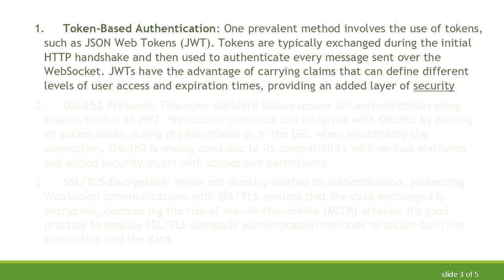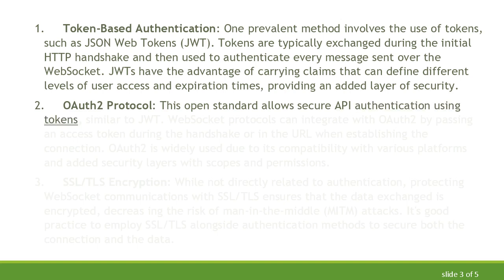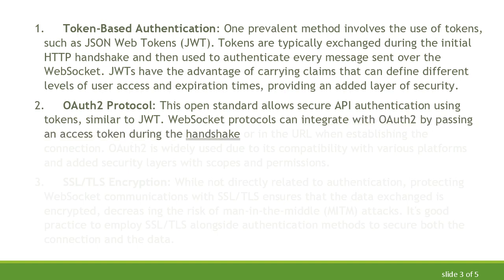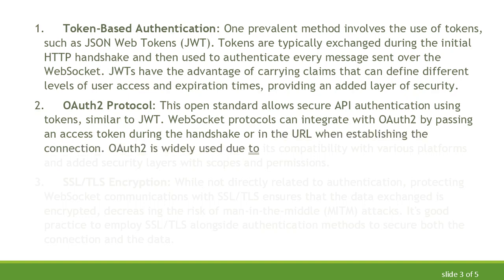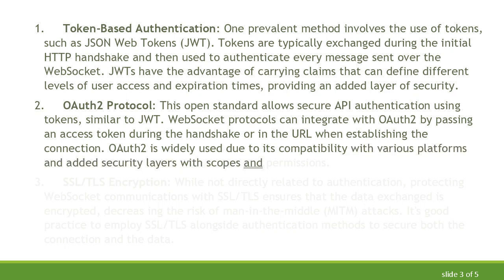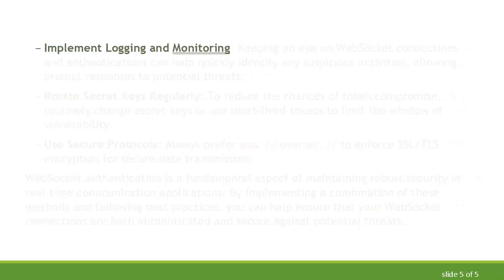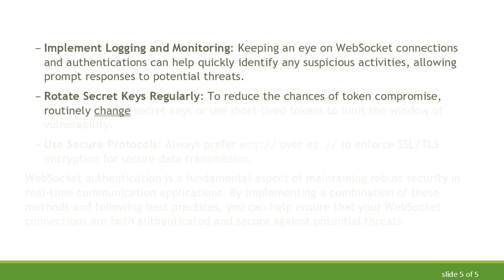Securing WebSocket Connections: Effective Authentication Strategies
Summary: Discover methods to securely authenticate users in WebSocket connections, ensuring data integrity and privacy in real-time communications.

In today's interconnected web, WebSockets have become increasingly essential for enabling real-time communication between clients and servers. Unlike traditional HTTP requests, which are stateless, WebSockets maintain an open connection for continuous data exchange. This persistent nature necessitates robust security measures, particularly in terms of authentication, to prevent unauthorized access and potential breaches. Let's explore some effective strategies for securely authenticating users in WebSocket connections.

Why Secure WebSocket Authentication Matters

WebSocket connections are particularly vulnerable to security risks because they remain open once established. Without proper authentication, any data transmitted via this connection could potentially be intercepted or hijacked by malicious actors. Therefore, securing Web Socket authentication is critical to protecting sensitive information and maintaining the integrity of data communication.

Common Authentication Methods

Token-Based Authentication: One prevalent method involves the use of tokens, such as JSON Web Tokens (JWT). Tokens are typically exchanged during the initial HTTP handshake and then used to authenticate every message sent over the WebSocket. JWTs have the advantage of carrying claims that can define different levels of user access and expiration times, providing an added layer of security.

OAuth2 Protocol: This open standard allows secure API authentication using tokens, similar to JWT. WebSocket protocols can integrate with OAuth2 by passing an access token during the handshake or in the URL when establishing the connection. OAuth2 is widely used due to its compatibility with various platforms and added security layers with scopes and permissions.

SSL/TLS Encryption: While not directly related to authentication, protecting WebSocket communications with SSL/TLS ensures that the data exchanged is encrypted, decreas ing the risk of man-in-the-middle (MITM) attacks. It's good practice to employ SSL/TLS alongside authentication methods to secure both the connection and the data.

Session-Based Authentication: Similar to traditional web applications, session-based authentication can be implemented where the session ID established during user login is used to authenticate WebSocket connections. The server must correctly maintain these sessions and ensure they are invalidated upon user logout to avoid unauthorized access.

Basic Authentication: On WebSockets, this involves sending a base64 encoded string containing the username and password during the initial handshake. However, due to its simplistic nature and security weaknesses, this method is less recommended unless augmented with SSL/TLS.

Validate Tokens: Ensure that any tokens used are validated upon receipt to verify the issuer and integrity, using secret keys or public certificates. This helps prevent the use of tampered tokens.

Implement Logging and Monitoring: Keeping an eye on WebSocket connections and authentications can help quickly identify any suspicious activities, allowing prompt responses to potential threats.

Rotate Secret Keys Regularly: To reduce the chances of token compromise, routinely change secret keys or use short-lived tokens to limit the window of vulnerability.

Use Secure Protocols: Always prefer wss:// over ws:// to enforce SSL/TLS encryption for secure data transmission.

WebSocket authentication is a fundamental aspect of maintaining robust security in real-time communication applications. By implementing a combination of these methods and following best practices, you can help ensure that your WebSocket connections are both authenticated and secure against potential threats.